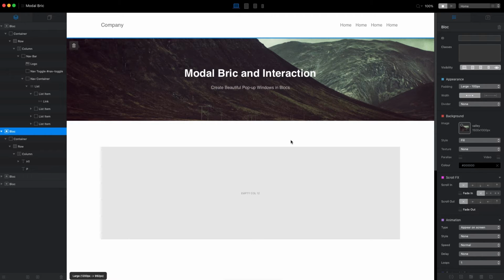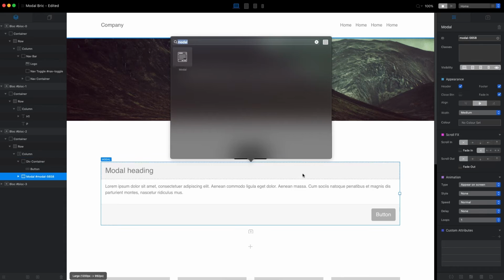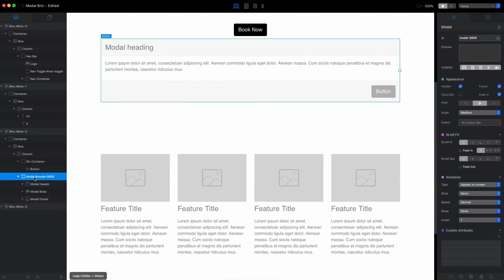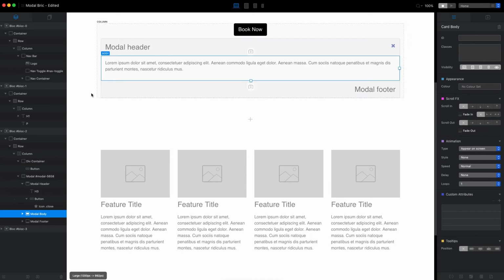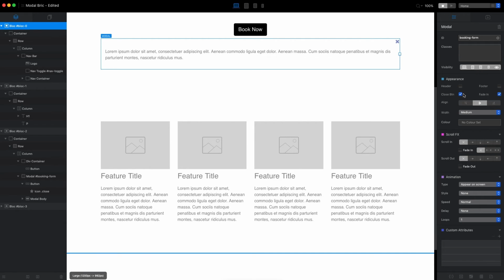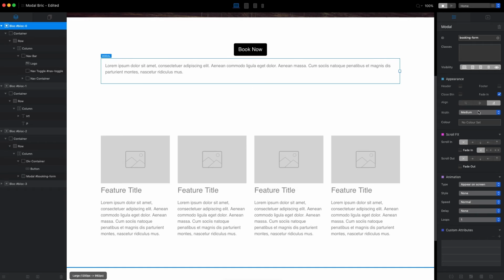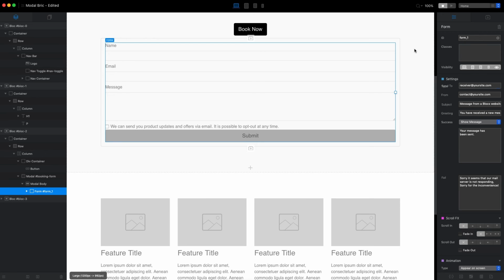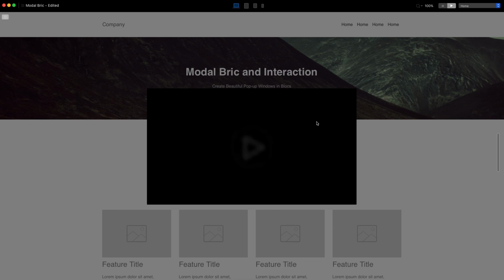MODALS bric in Blocs 3 for Mac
In this video I am showing how to create pop-up windows in Blocs 3 using the new Modal bric and interaction. Learn about Blocs